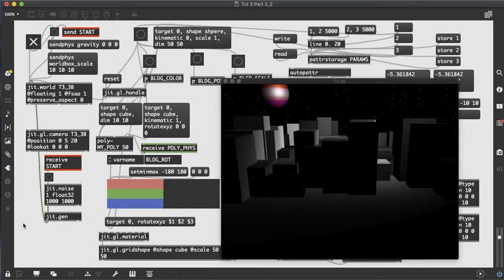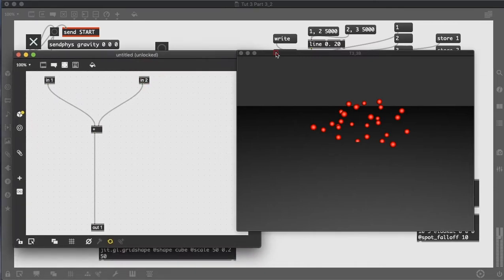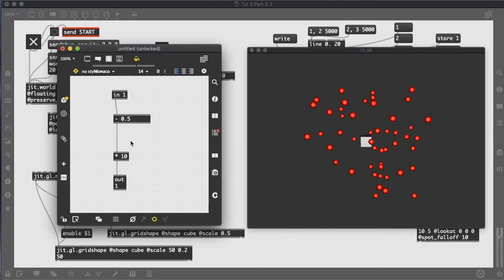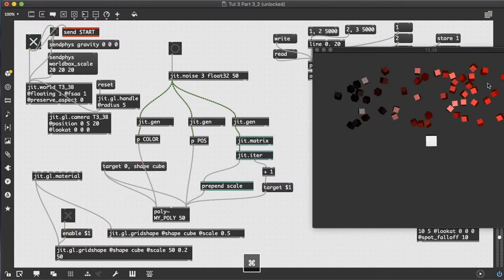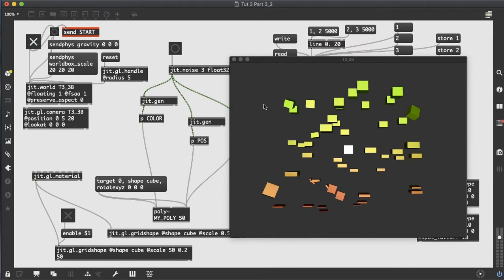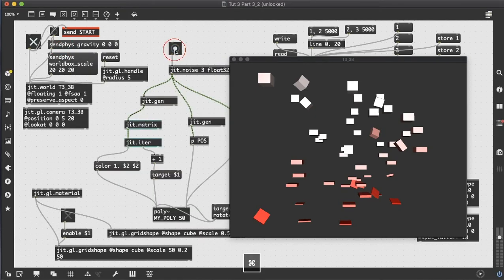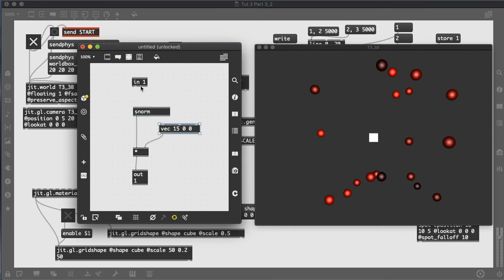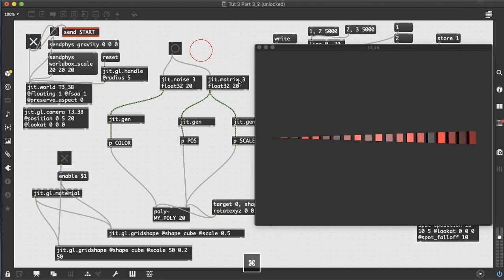Tutorial 3 Part 3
A review of jit.gen + an introduction to norm & snorm